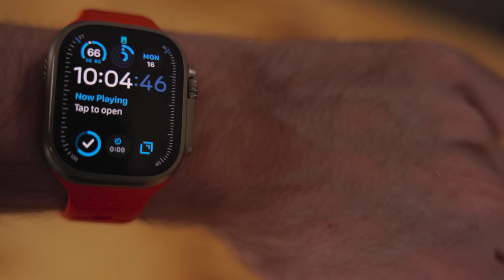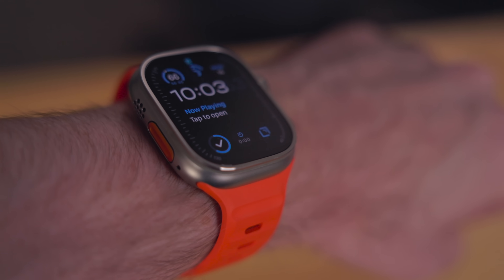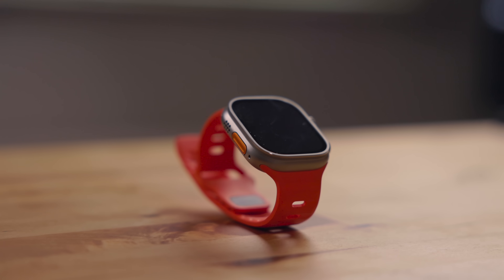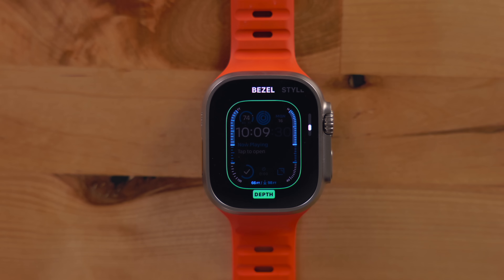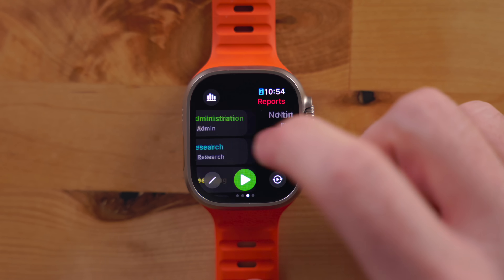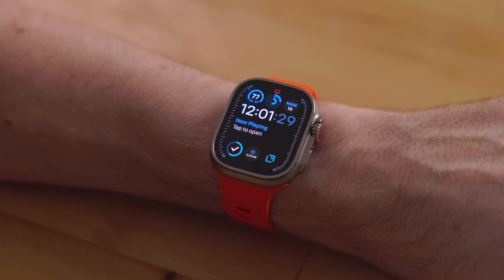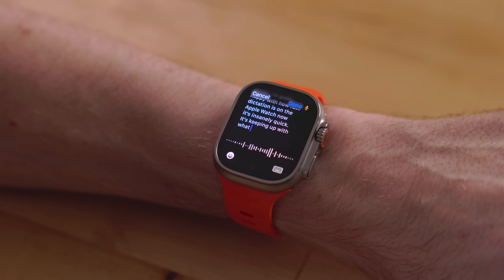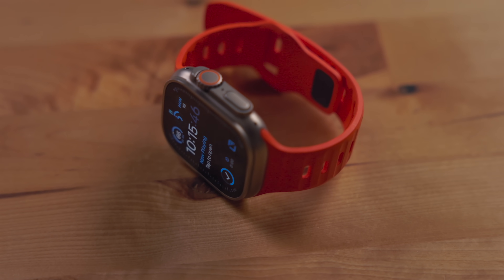Apple Watch Ultra 2 Review: A Surprising Productivity Device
Let's talk about the new Apple Watch Ultra 2!